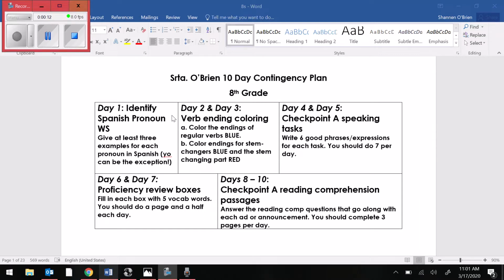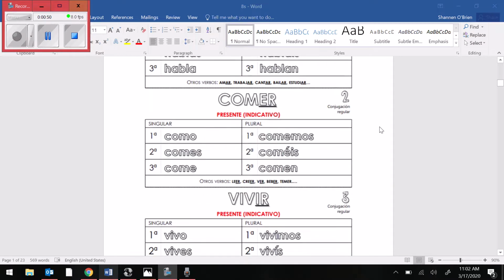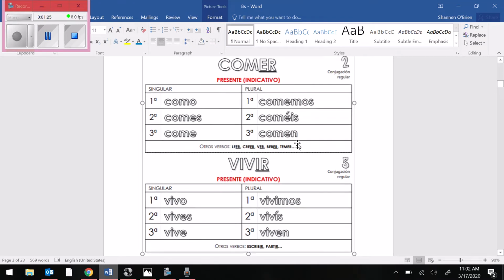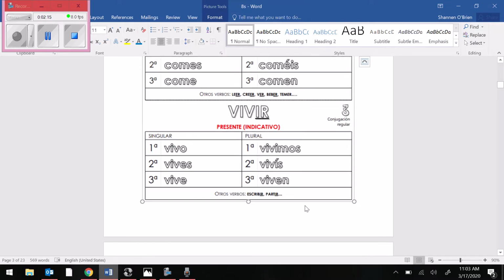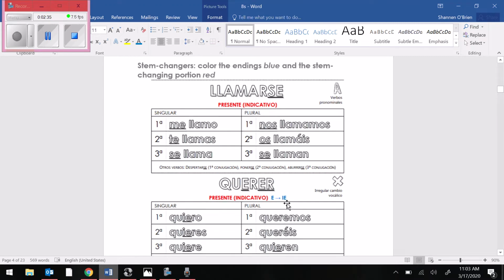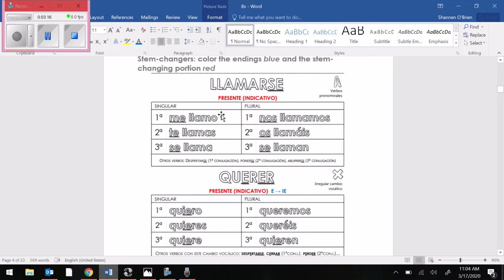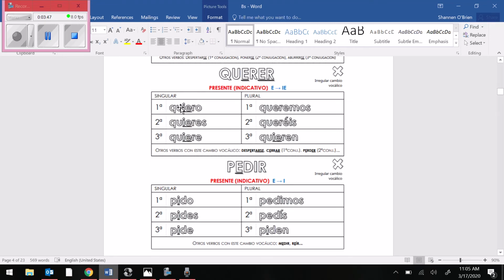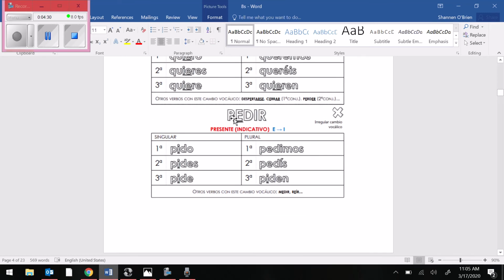Contingency Packet Day 2: 8th grade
An explainer video that shows students how to fill out the Day 2 page of their contingency packets- today we're looking at verb endings and stem changers!